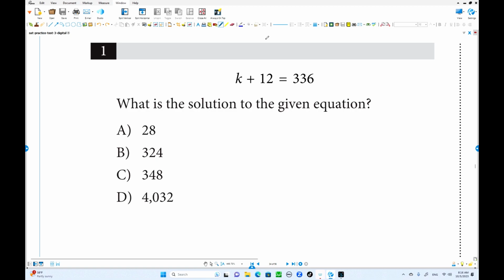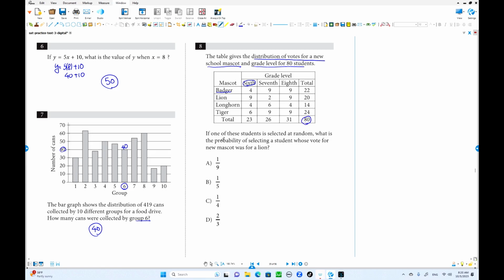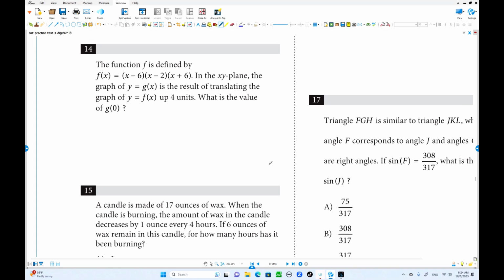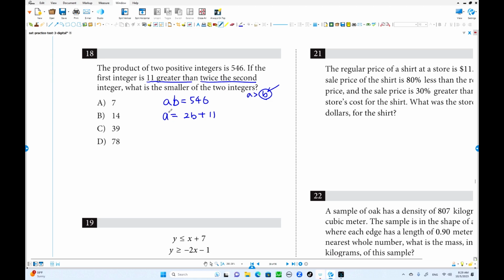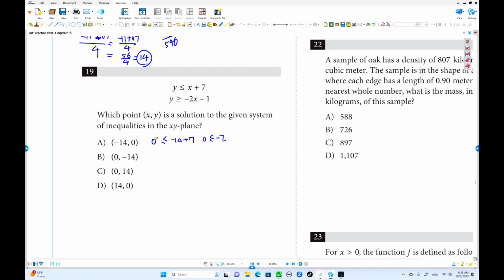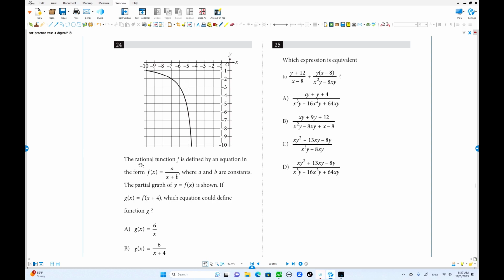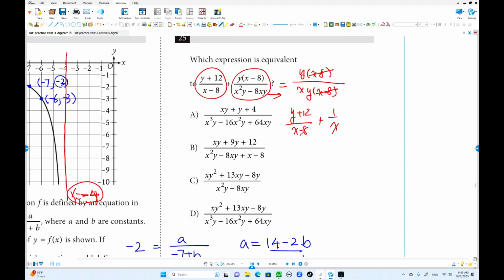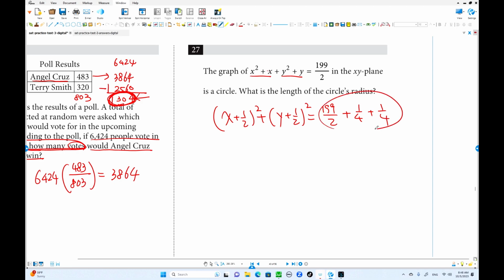Digital SAT Math: TEST 3 MODULE 1 released from College Board.